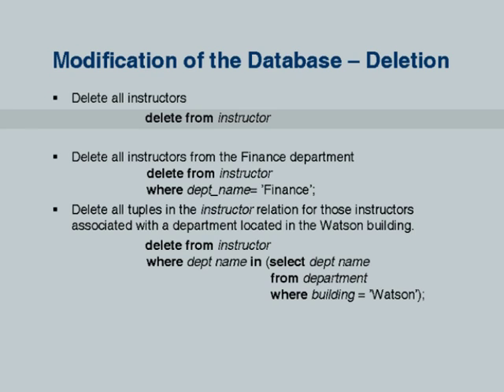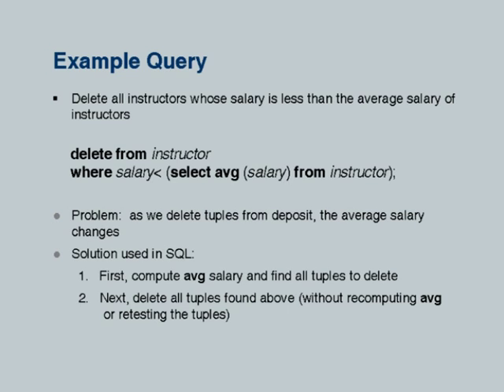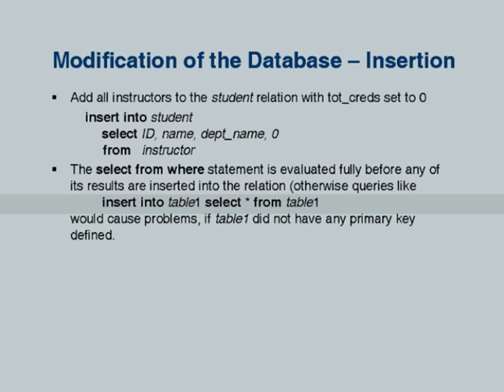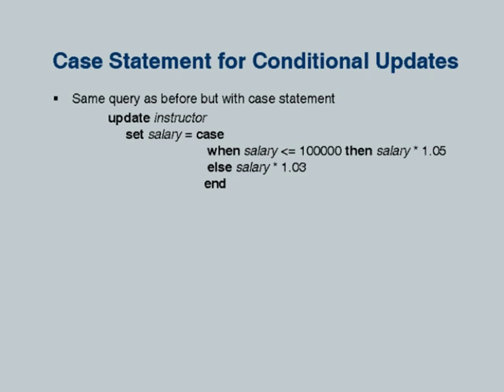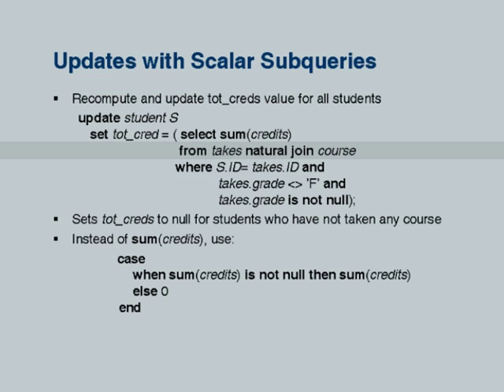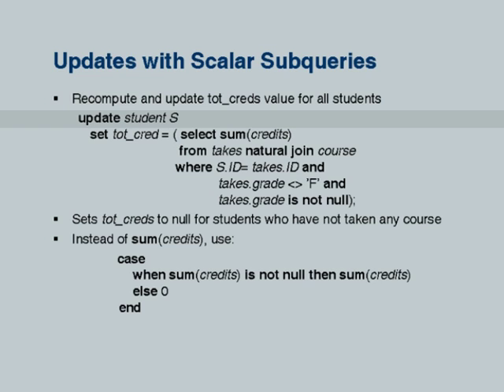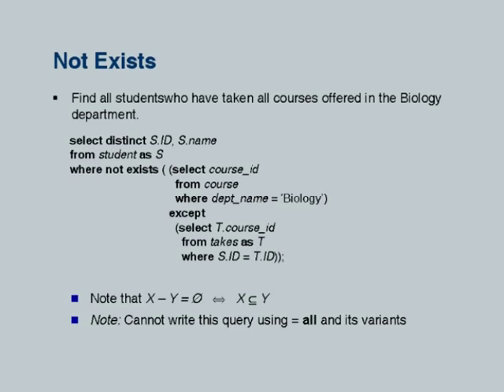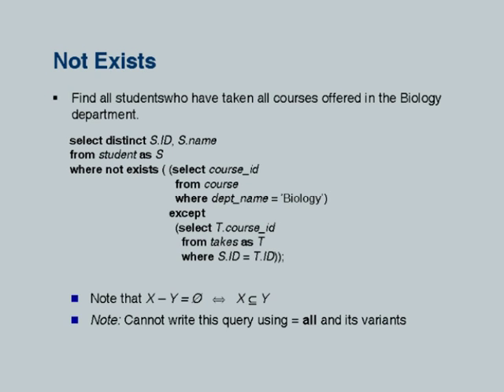DBMS L5B Modification of the Database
This is Part B of 5th session of Database Management System Teachers Workshop arranged for teachers. It was delivered by Prof. S. Sudarshan from IIT Bombay

In this session he talked about Modification of database deletion, Insertion, Updates, Updates with Scalar sub queries, Case statement for conditional updates

The syntax used in the video title is as follow:
T – Teachers workshop
L 5A – Lecture 5A